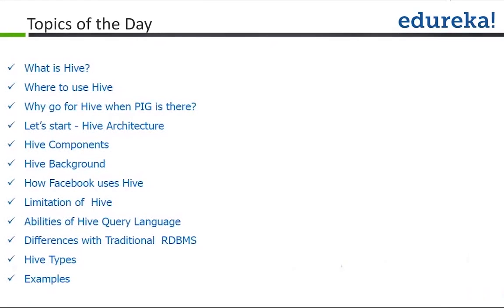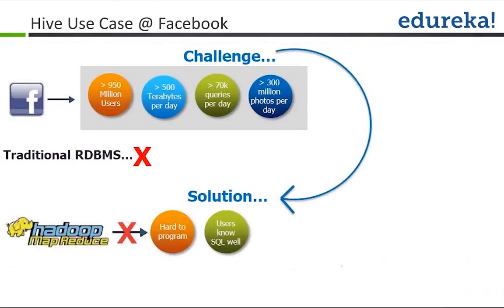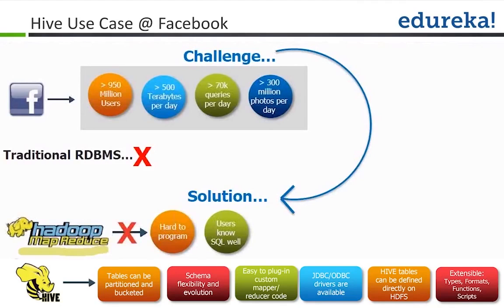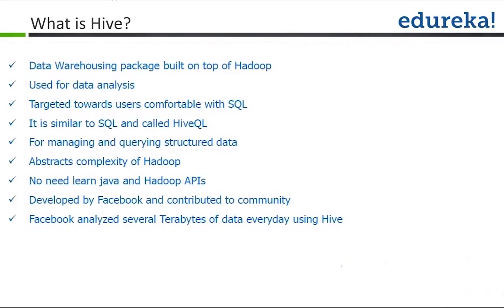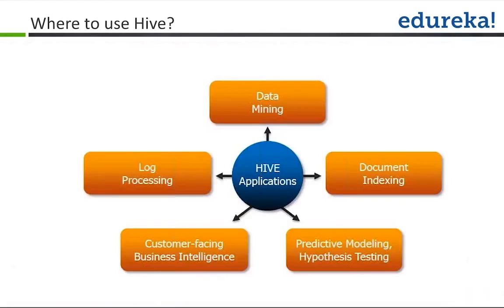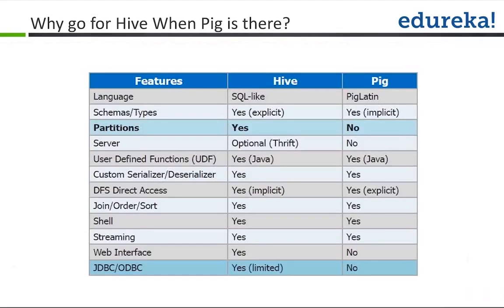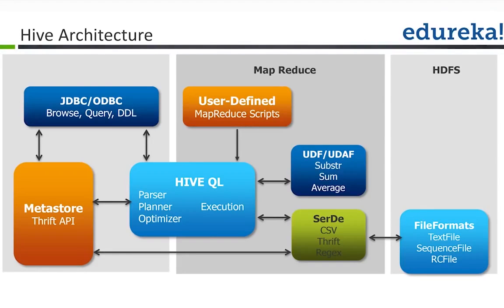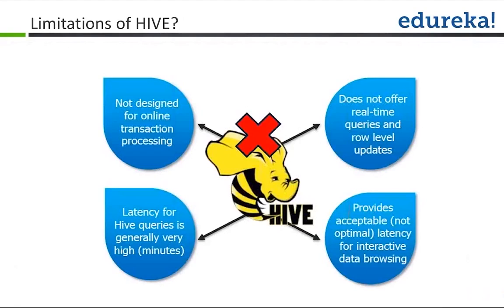11 What is Hive Why Hive Apache Hive Tutorial 1 HD